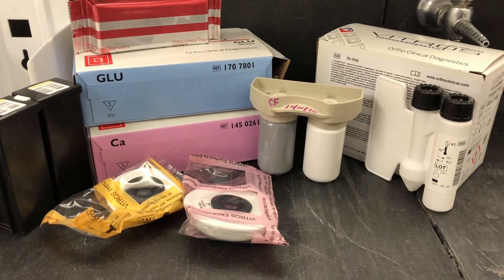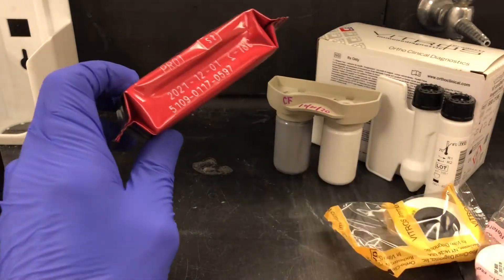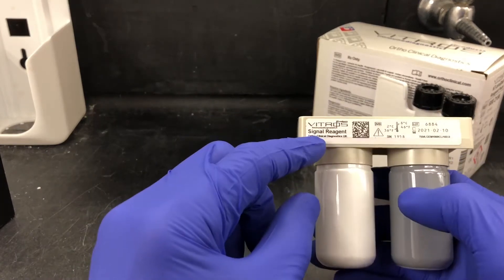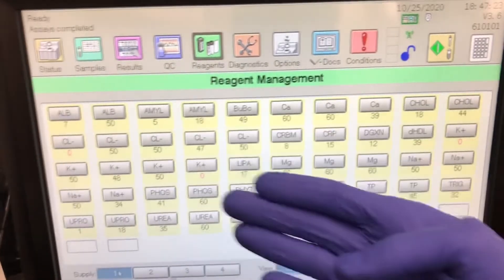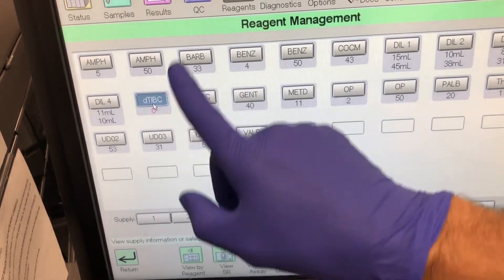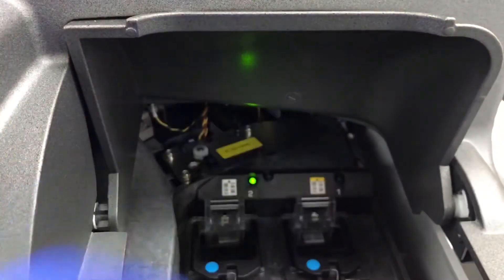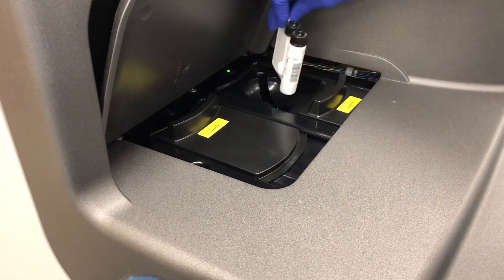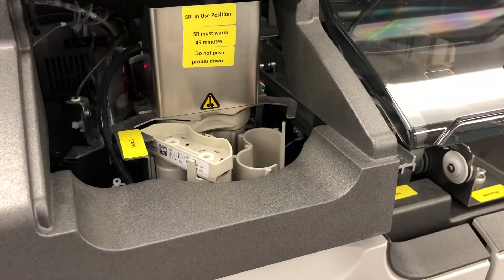Vitros Analyzer Reagent Overview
In this video I briefly cover all the reagents used on the Vitros Analyzer.